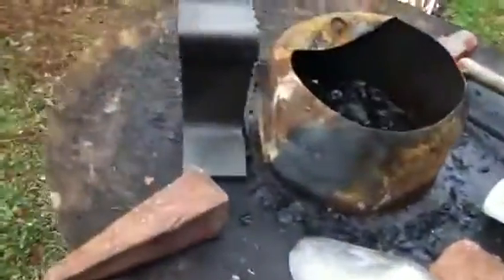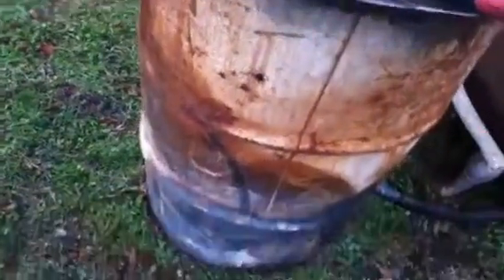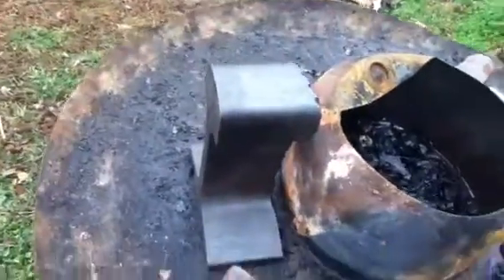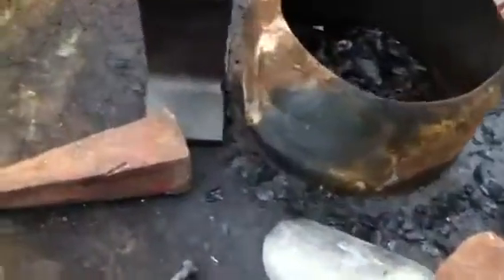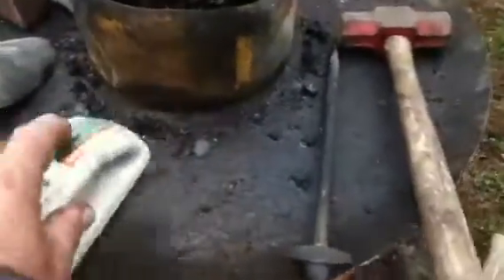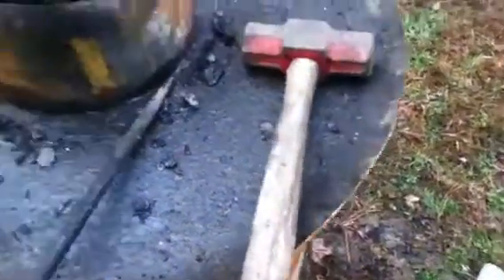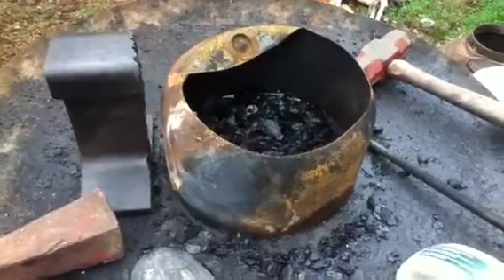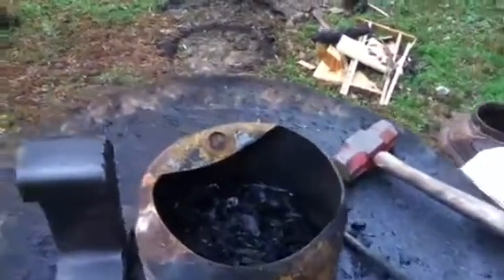Jr blacksmith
Just a fade but so far 20 bucks is all I got invested.